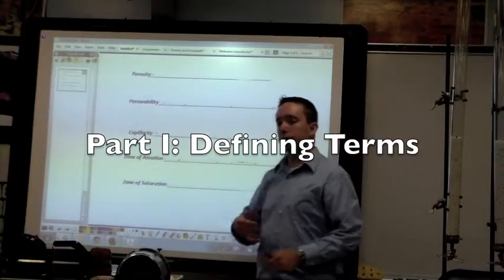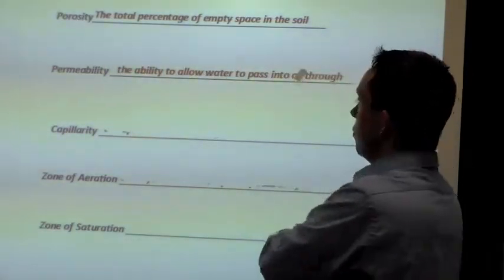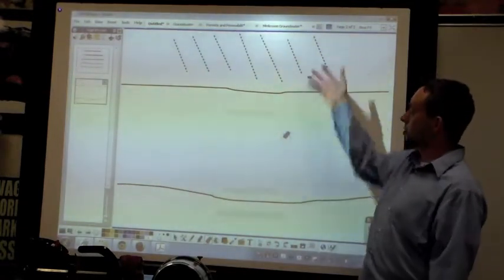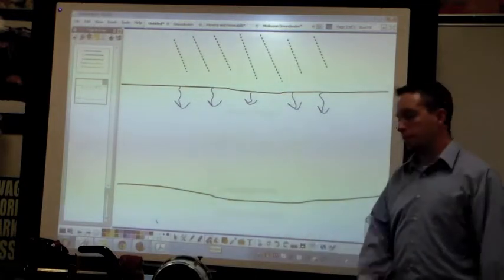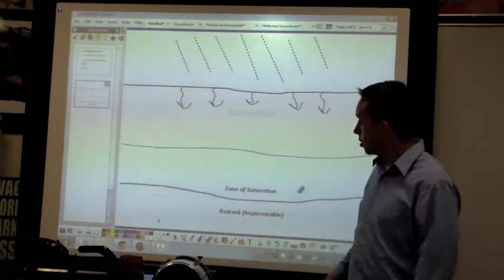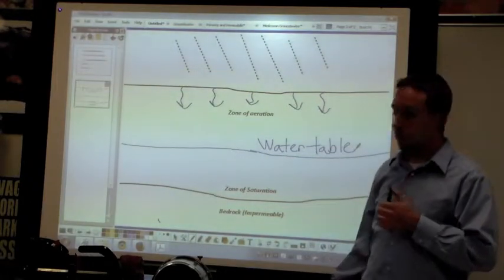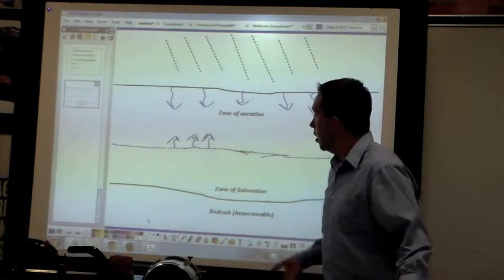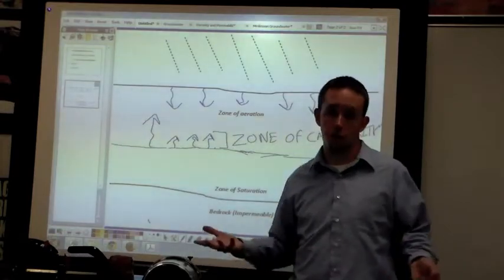Introduction to Groundwater